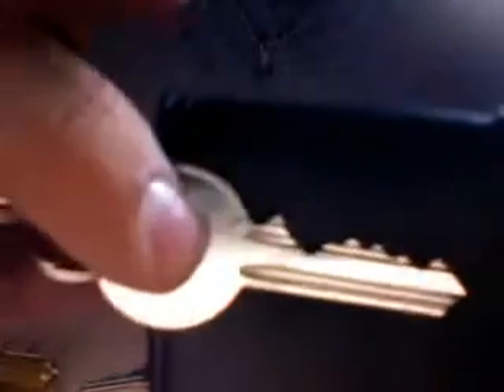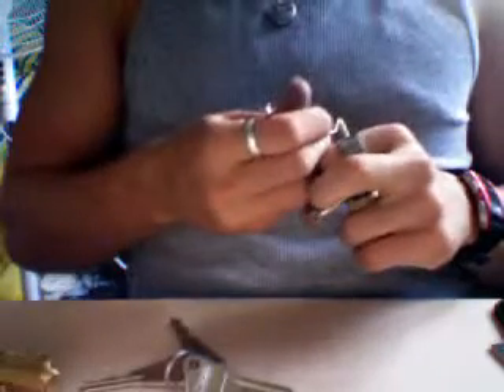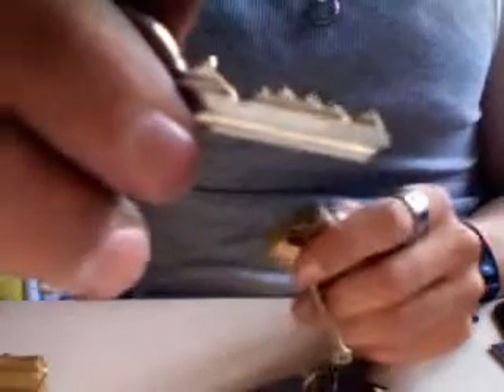Picking a Cylinder out of the package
Just a cylinder i thought might be some fun due to the biting on the key Enjoy mates!